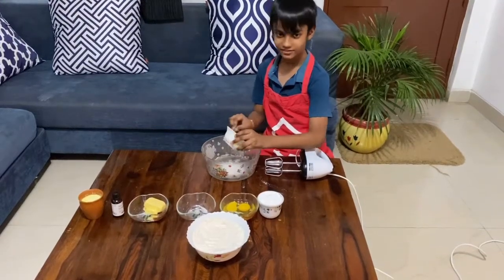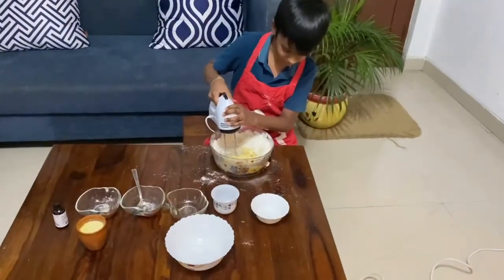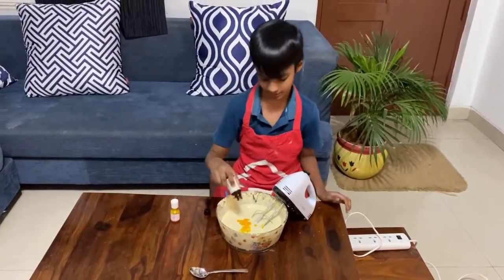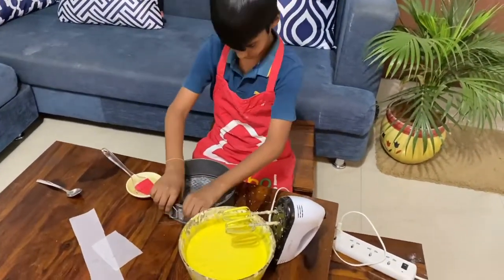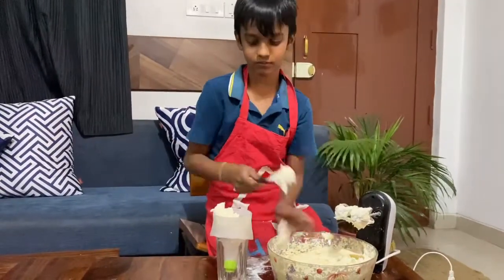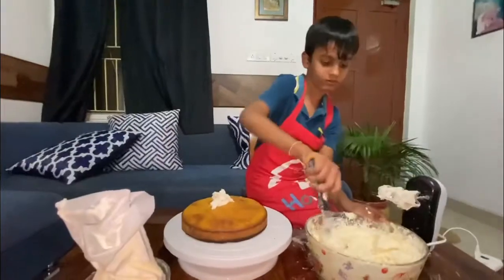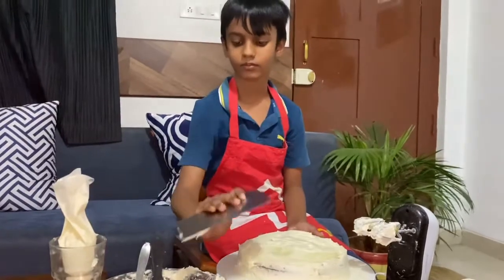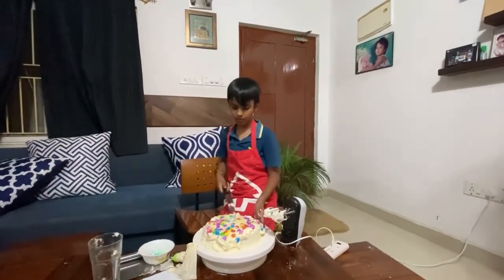Pineapple cake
This is a short video illustrating how to make pineapple cake by Liku 🎂🙂